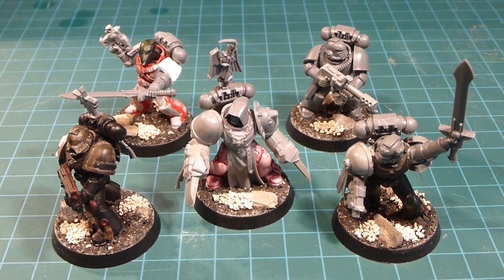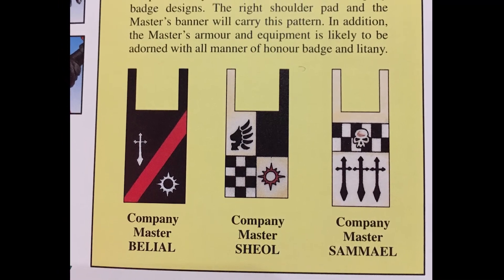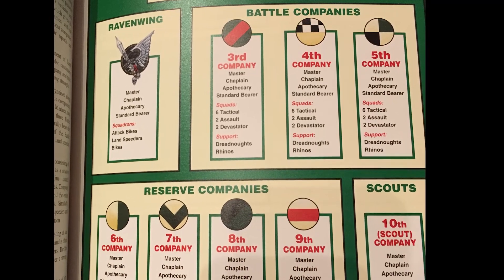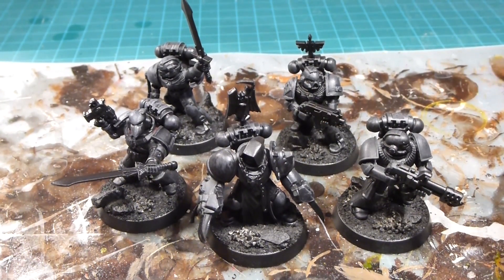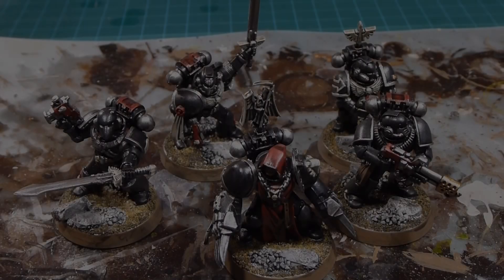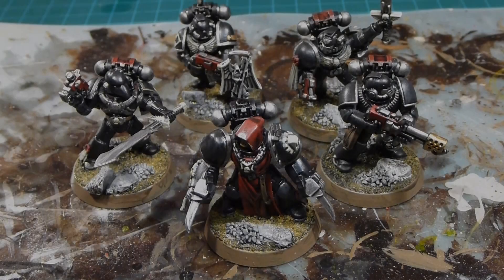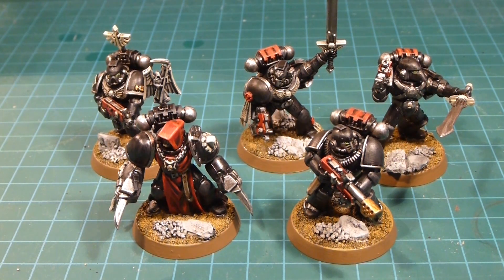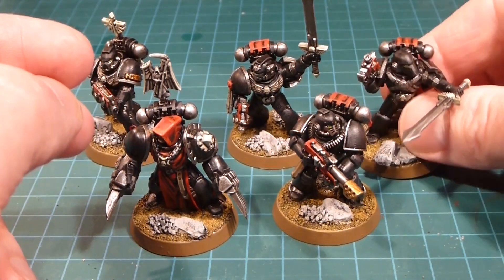How to Paint Dark Angels Fallen Pt. 1 - Power Armor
The good guys (bad guys?) are back in black.  Here's how to paint Cypher's Fallen from Gather Storm Book 3.